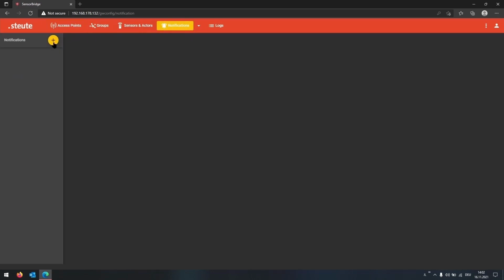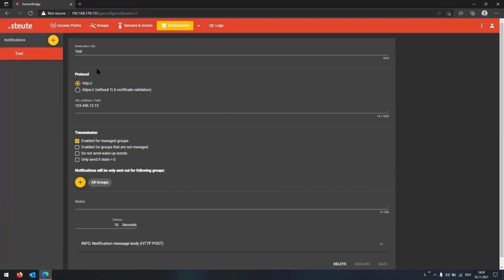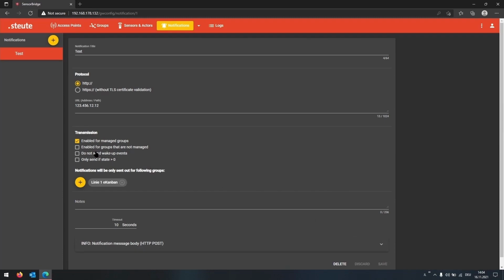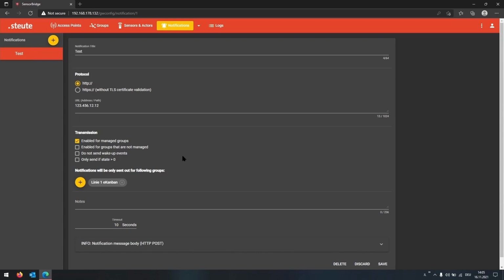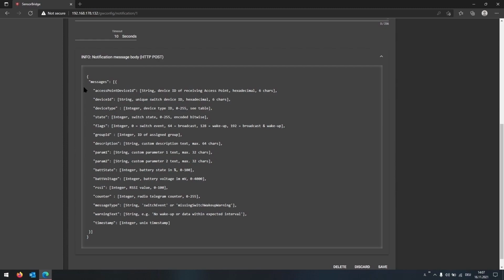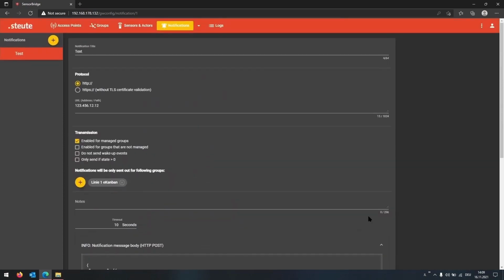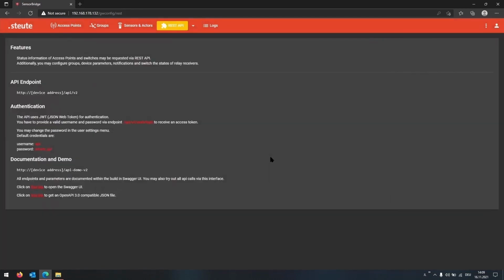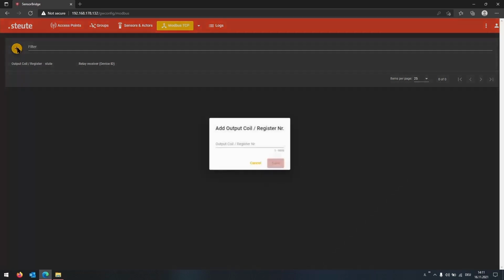Video 5 Configuration of the various interfaces nexy How to video series - steute nexy